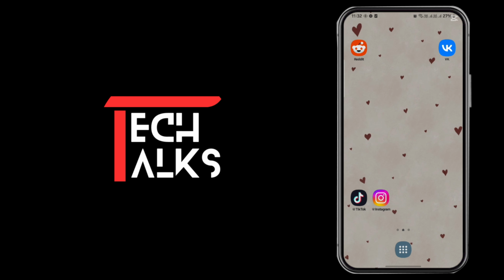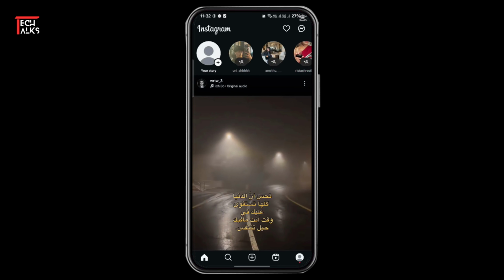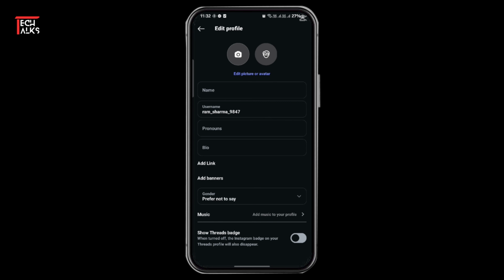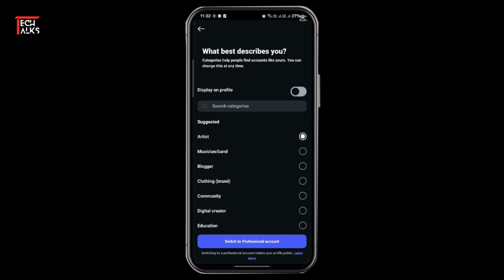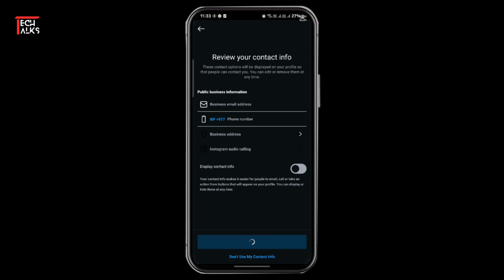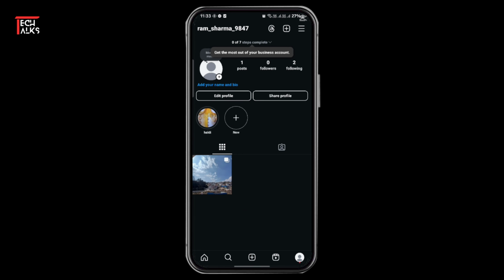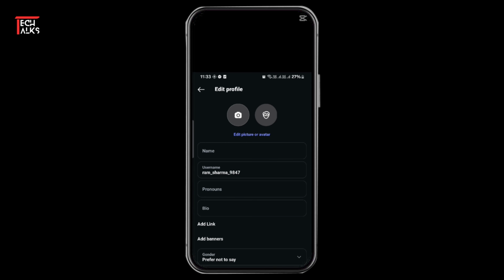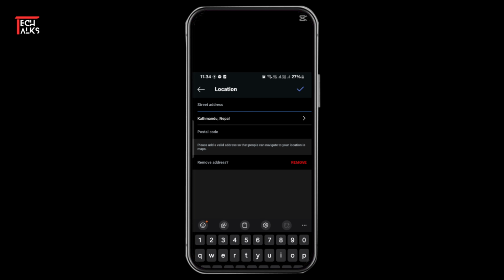How To Change Your Country on Instagram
🔧 Need to change your country on Instagram? This quick tutorial shows you how to update your location, language, and region settings in 2025!

📌 Steps Covered in This Video:
1. How to change your **Instagram language & region**
2. Why your country might be locked (and how to fix it)
3. VPN workaround (if your country isn’t available)